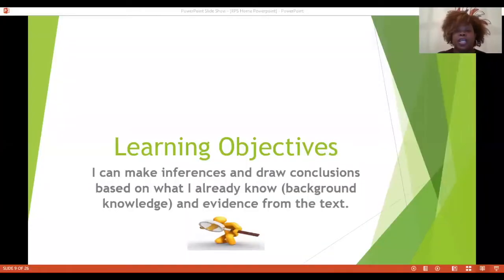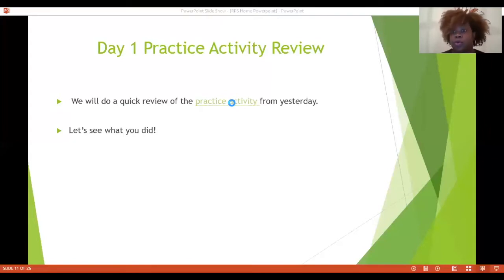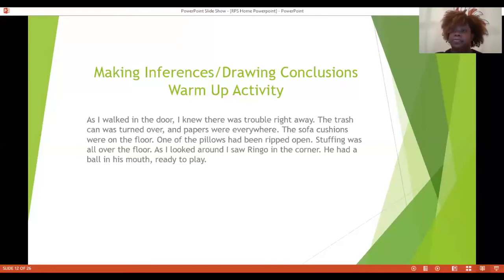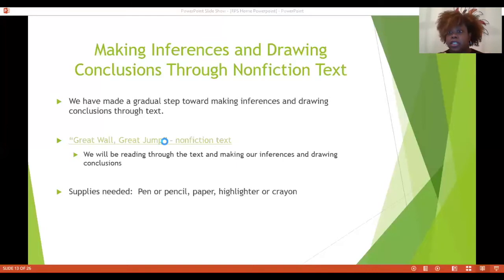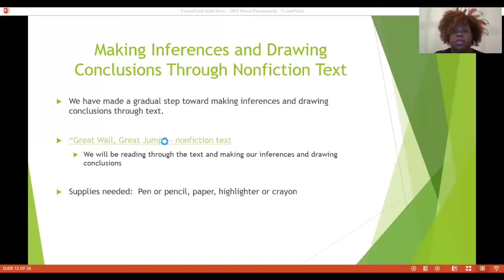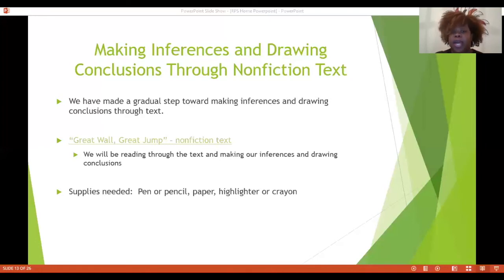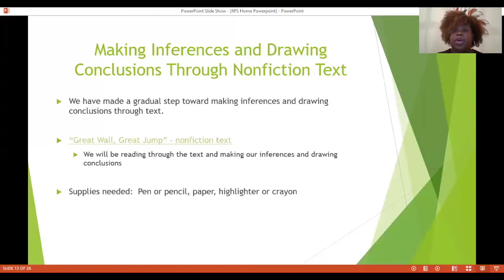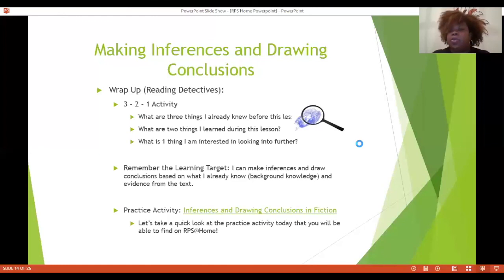RPS 5thELA MakeInfer DrawConcl 2